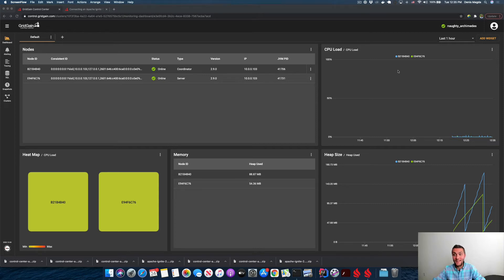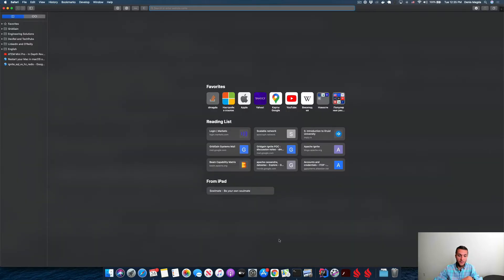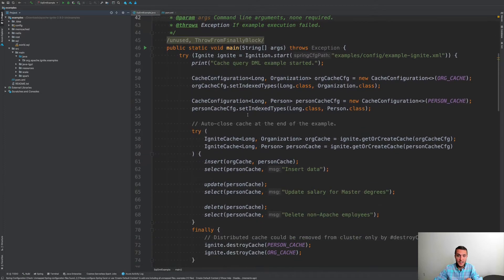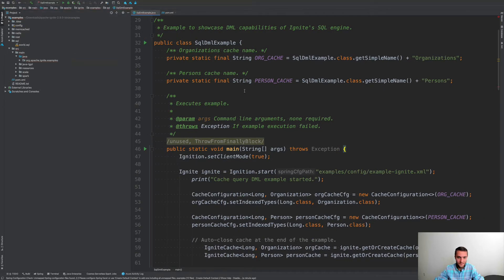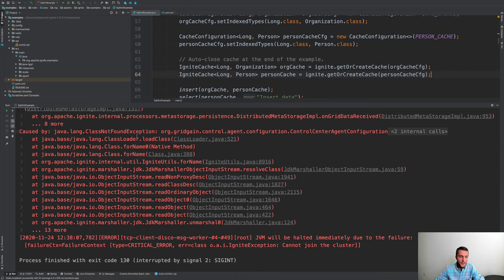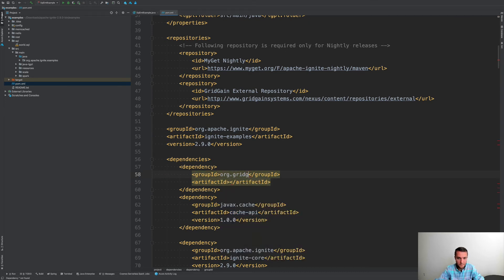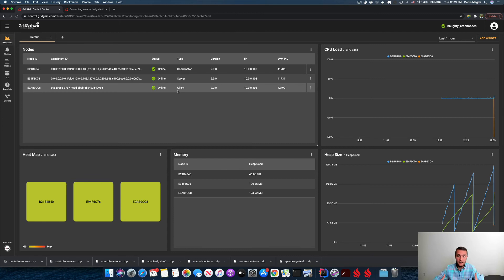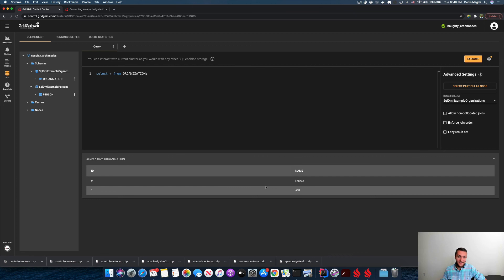Connecting Apache Ignite With GridGain Control Center: Part 2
Learn the changes you need to do on an Apache Ignite application side, if you want it to be managed and monitored by GridGain Control Center.

Watch the part 1 of the series that shows how to interconnect the cluster with GridGain Control Center